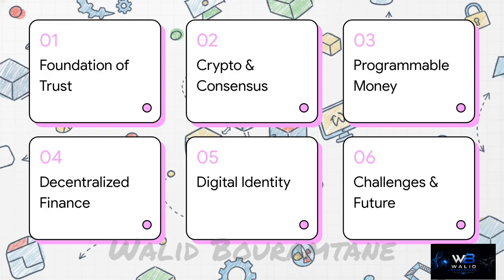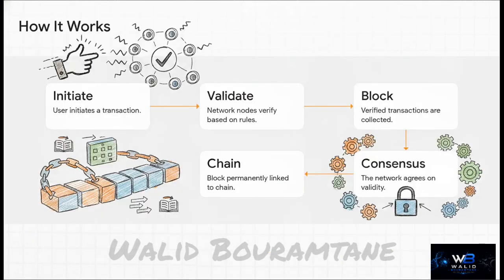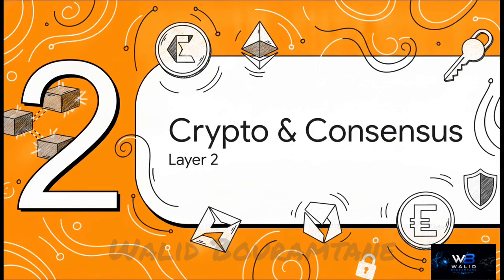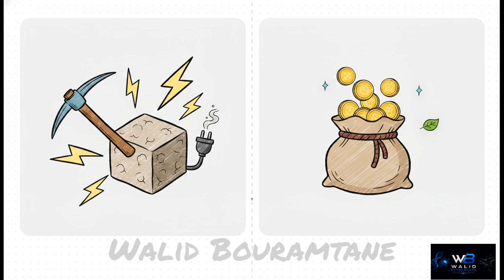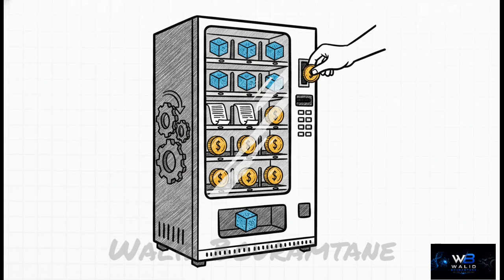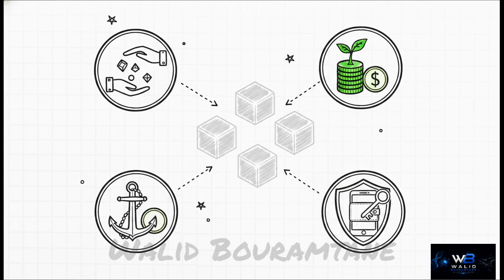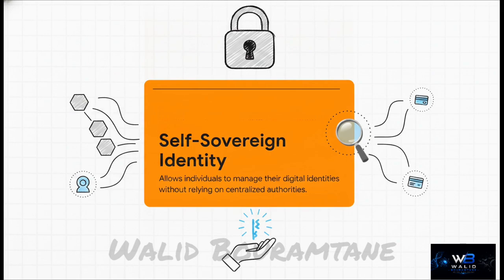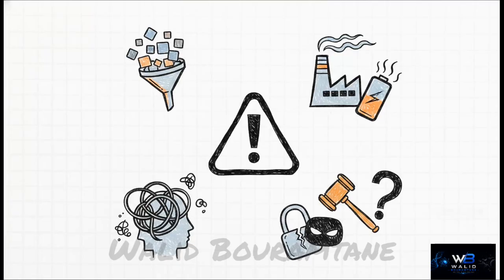Blockchain and the Future of Digital Innovation